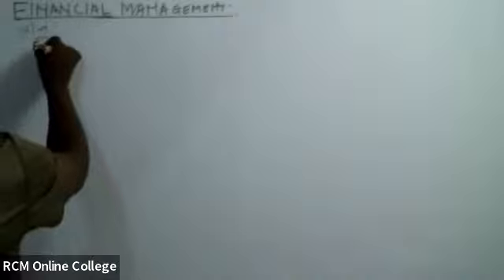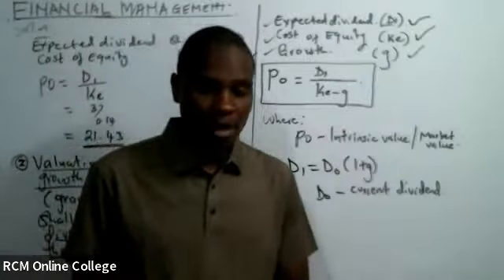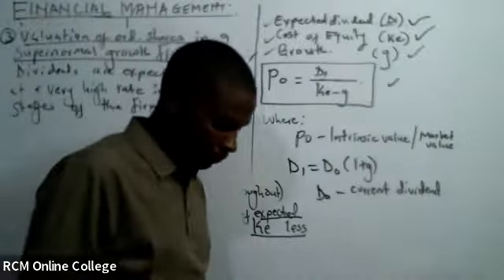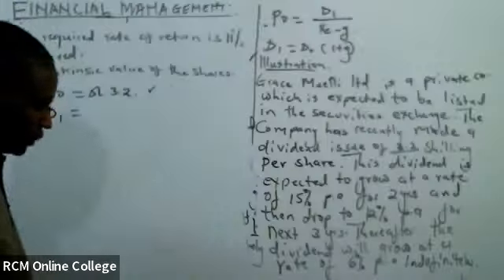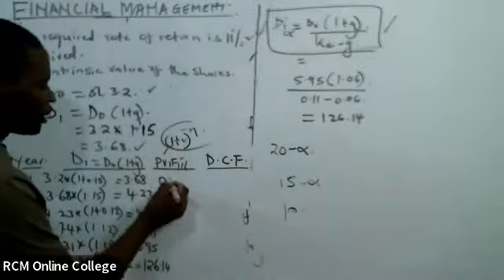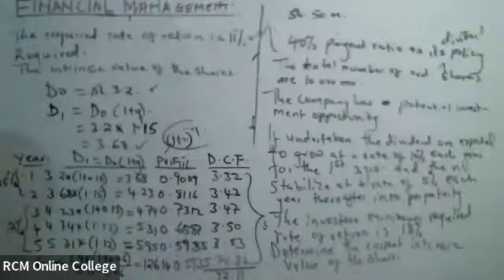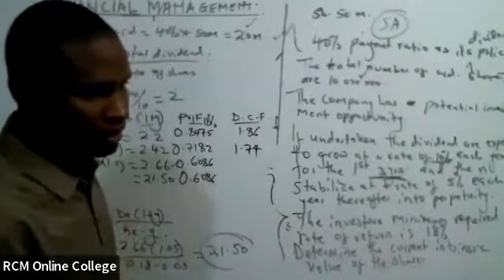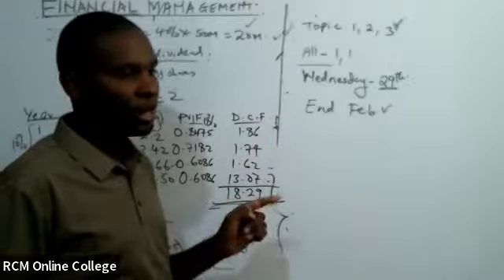Financial Reporting & Analysis-CPA KENYA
𝐀𝐟𝐟𝐨𝐫𝐝𝐚𝐛𝐥𝐞 𝐓𝐮𝐢𝐭𝐢𝐨𝐧:
Online classes at Ksh 4,800/unit and physical classes at Ksh 7,000/unit – quality education that doesn’t break the bank.
January 2026 Intake is Ongoing! Don’t wait – secure your spot today.